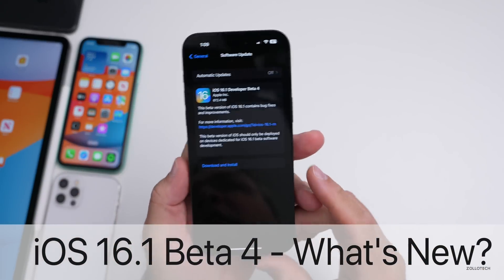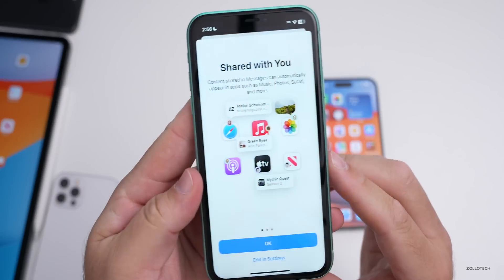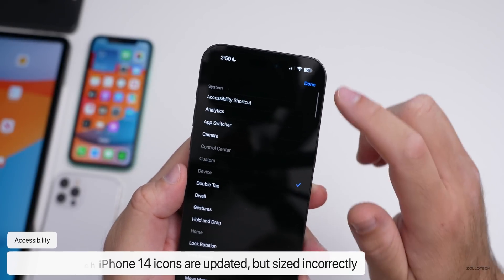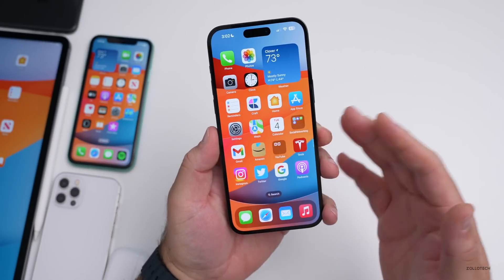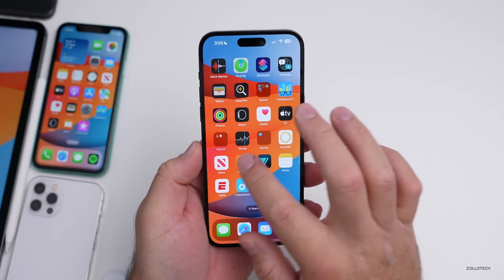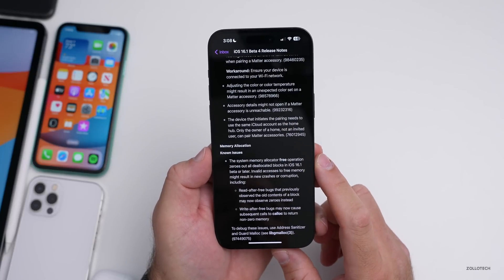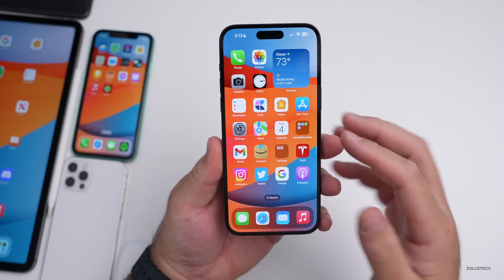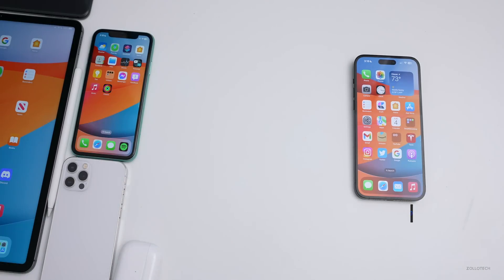iOS 16.1 Beta 4 is Out! - What's New?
iOS 16.1 Beta 4 released to developers and iOS 16.1 Public Beta 4 to Public Beta testers. In this video we go over iOS 16.1 Developer Beta 4 and iOS 16.1 Public Beta 4 new features, change and updates and cover battery life, performance and more of iOS 16.1 Beta 4.

Apple also released iPadOS 16 Beta 11 which is also iPadOS 16.1 Beta 5, tvOS 16.1 Beta 4 and HomePod OS 16.1 Beta 4.  watchOS 9.1 Beta 4 was not released.  In this video we cover iOS 16.1 Features using iPhone 8 Plus, iPhone 12, iPhone 13 Pro Max, iPad Pro 12.9, iPhone 14 Pro and iPhone 14 Pro Max.

***Chapters***
00:00 - Everything New
00:19 - Apple Also Released
00:46 - Build number and Modem
01:15 - New Features, Changes and Updates
02:33 - AirPods Pro and AirPods Pro 2
03:44 - More Updates and Changes
06:15 - Satellite Connectivity
06:46 - Matter Devices
07:10 - Music Bug
07:37 - AirDrop
08:18 - Bugs
09:13 - 14 Pro and Pro Max Display Issues and Bugs
09:40 - Release Notes
10:31 - iPadOS 16 Beta 11
10:55 - Performance
11:44 - Battery life
12:12 - iPhone Heat
12:25 - iOS 16.0.3 Release
13:09 - iOS 16.1 Beta 5 and iOS 16 RC
13:21 - iOS 16.1, iPadOS 16 and macOS Ventura Release
13:52 - Benchmarks
14:20 - Conclusion